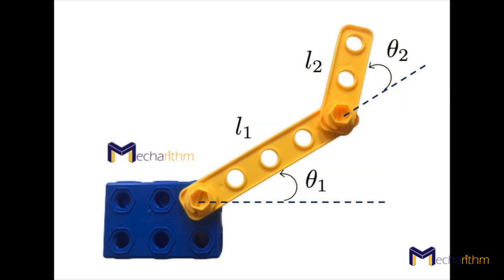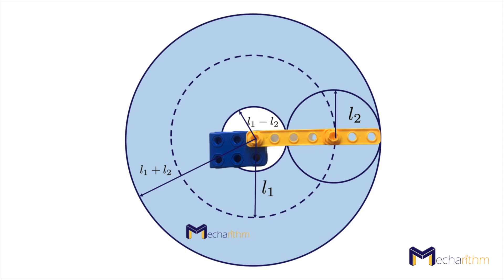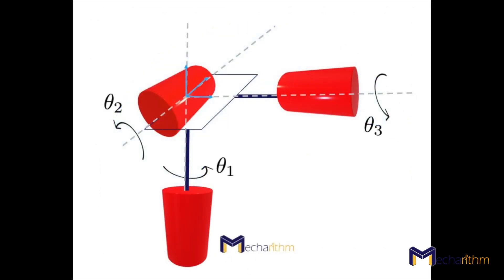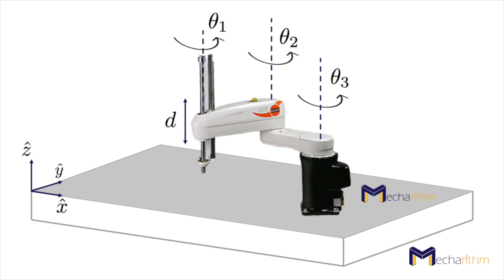Task Space and the Workspace for Robots | Fundamentals of Robotics | Lesson 5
[UPDATE] @9:18 There's a typo and it should be changed to "A point in the task space or WORKSPACE can be achievable by multiple robot configurations." Thanks to Mohammad Itani for catching this.

🌟 Contents 🌟
💎 (00:00​​) Introduction
💎 (01:01​​) Definition of the Task Space of a Robot
💎 (01:21​​) Task Space for the Task of a Marker's Tip Position Control on a Board
💎 (01:36​​) Definition of the Workspace of a Robot
💎 (01:50​​) The Workspace of a Planar 2R Robot Arm with Different Link Lengths and No Limits on the Joint Angles
💎 (03:16​​) The Workspace of a Planar 2R Robot Arm with the same Link Lengths and No Limits on the Joint Angles
💎 (03:40​​) The Workspace of a Planar 2R Robot with Constraints on Joint Angles
💎 (04:20​​) The C-space, Workspace, and Task Space for a 3R Spherical Robot Wrist
💎 (06:34​​) The C-space, Workspace, and Task Space for the SCARA Robot
💎 (07:46​​) The Dexterous Workspace vs. the Reachable Workspace
💎 (08:46​​) Important Notes about the Task space and the Workspace
💎 (09:39​​) Workspaces and C-spaces of a Planar 2R Open-chain Robot vs. a Planar 4R Open-chain Robot
💎 (10:10​​) Workspaces and C-spaces of a 2R Planar Open-chain Robot vs. a Spherical 2R Open-chain Robot

In this video, you will learn about the task space and workspace for robots and understand their difference with the robot's C-space.

Be sure to also watch other lessons on Fundamentals of Robotics gathered into a playlist for your convenience as some of the lessons are prerequisites for this lesson.

References:
📘 Textbooks:
Modern Robotics: Mechanics, Planning, and Control by Frank Park and Kevin Lynch
A Mathematical Introduction to Robotic Manipulation by Murray, Lee, and Sastry
📹 Videos:
- High Speed SCARA Robot for Pick & Place – FANUC’s New SR-3iA SCARA Robot Displays Speed & Precision: